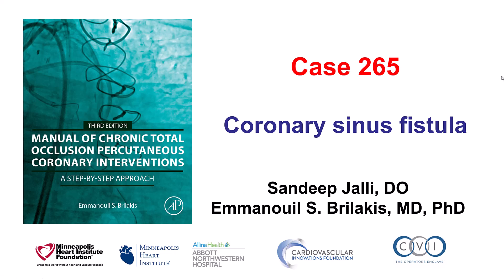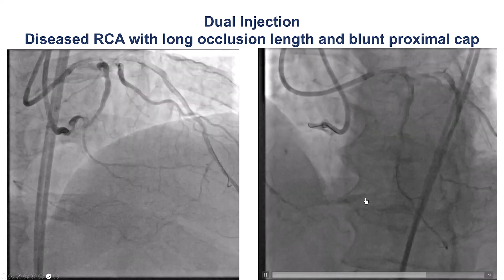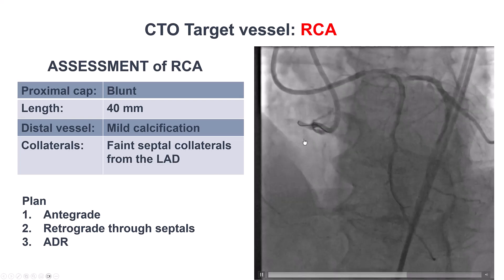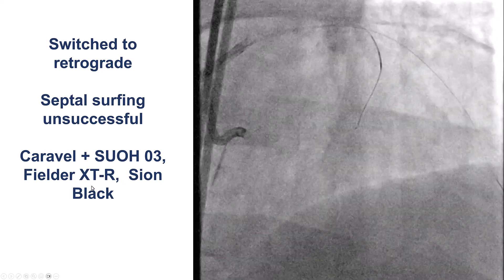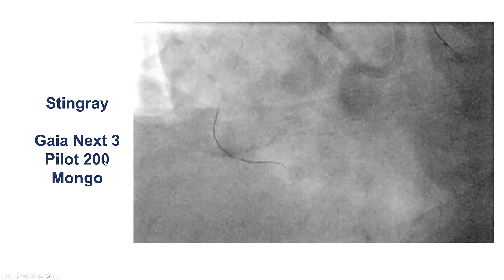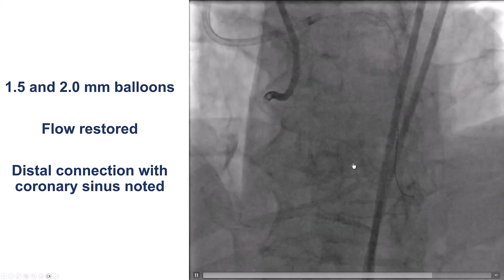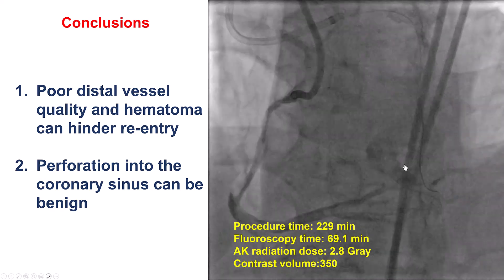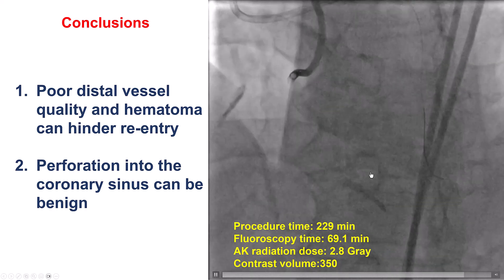Case 265: Manual of CTO PCI: Coronary sinus fistula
A patient was referred for PCI of a right coronary artery CTO due to angina despite medical therapy. The RCA had a blunt proximal cap, length of approximately 40 mm, bifurcation at the distal cap and retrograde filling via faint septal and epicardial collaterals. Antegrade wiring failed. Retrograde wiring also failed due to inability to cross several septal collaterals. A guide extension was inserted into the RCA followed by re-entry attempts in the distal RCA using the Stingray balloon that also failed. Eventually a knuckled Fielder XT was advanced distally (STAR) restoring antegrade  flow but it created a connection with the coronary sinus. The patient did not have a pericardial effusion and was managed conservatively.